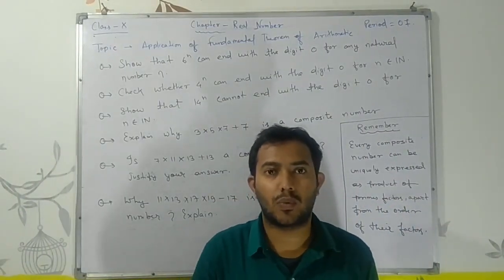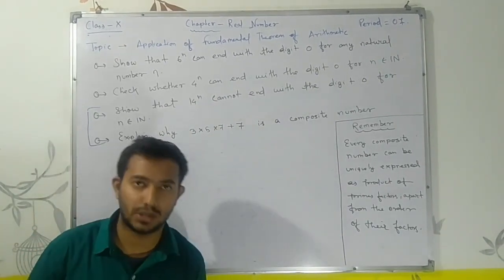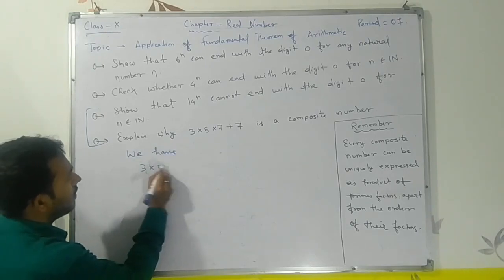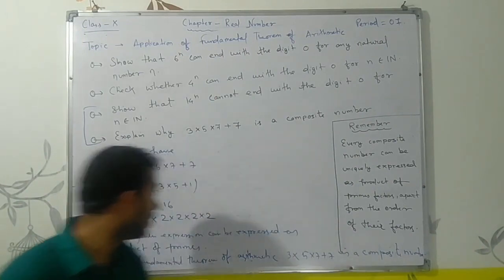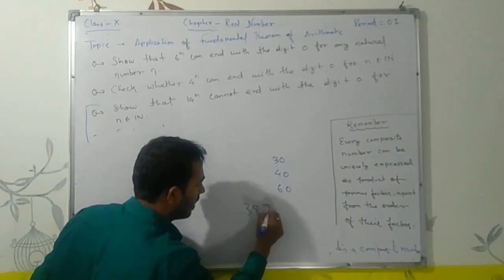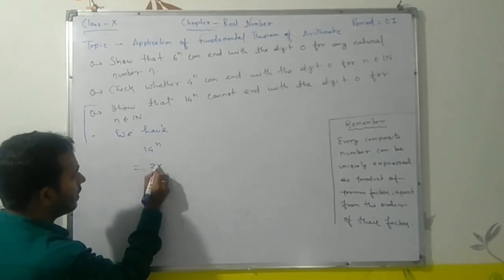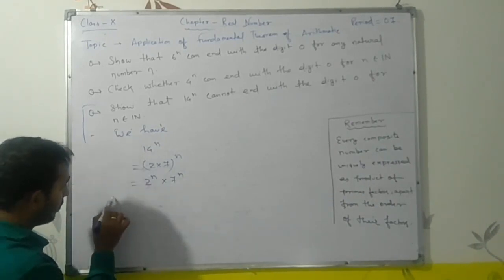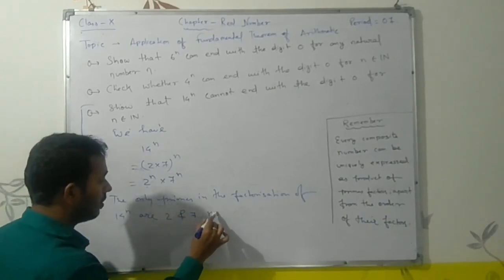Real Number-Application of fundamental theorem of arithmetic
Show that 14^n can never end with the digit 0 for n belongs to natural number.
Explain why 3*5*7+7 is composite number?